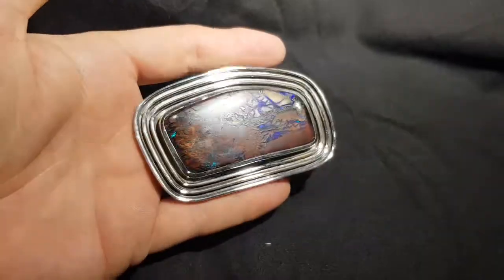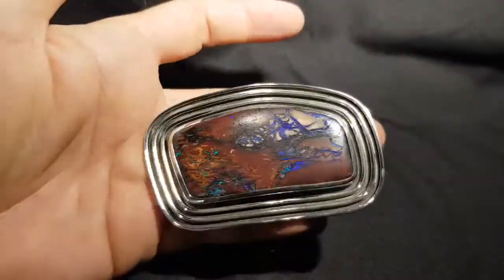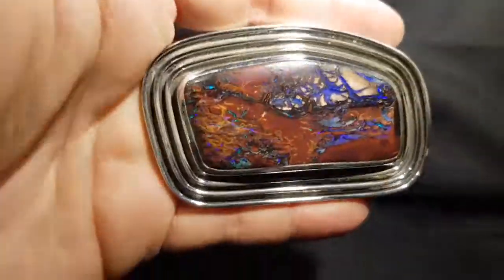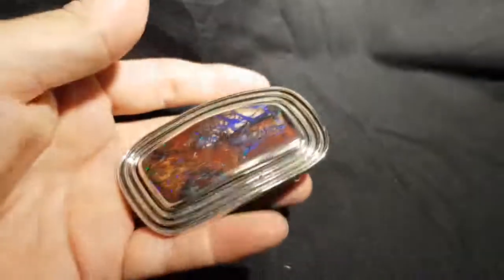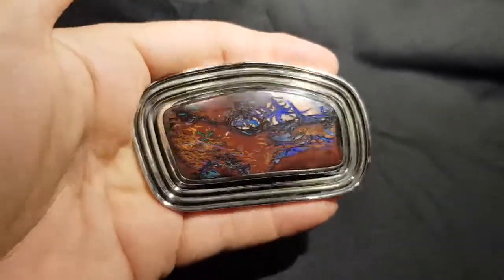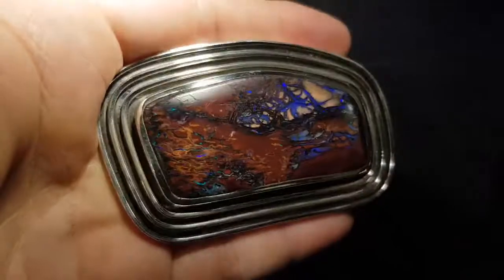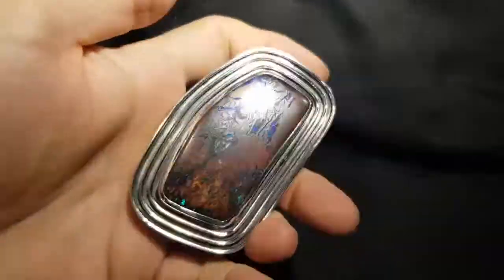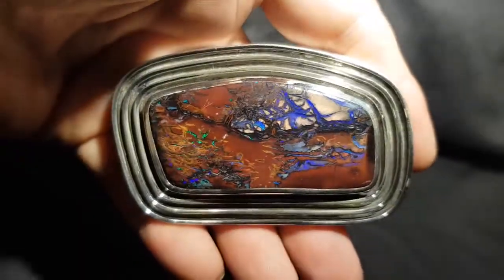Opal Belt Buckle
Awesome Belt Buckle - Opal Stone it is very cool piece, nice well factor, great colours on stone, big in size, 100% natural. For Natural Opal Jewellery from the website in the featured video, please go For information about opal or visit the Opal Museum in Brisbane Australia go